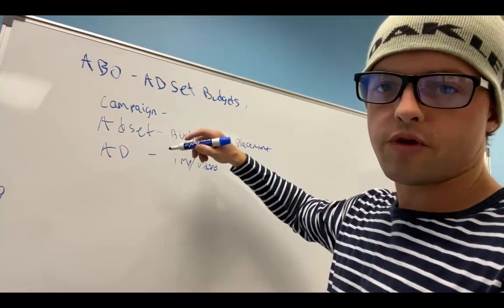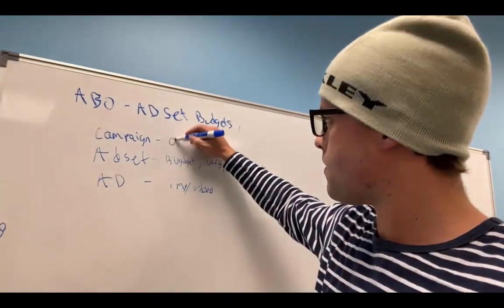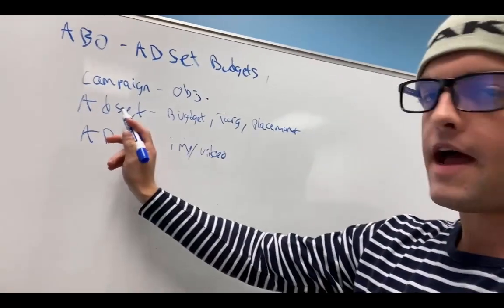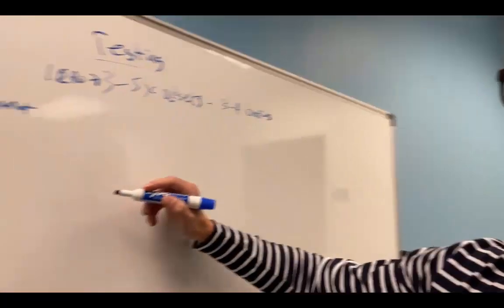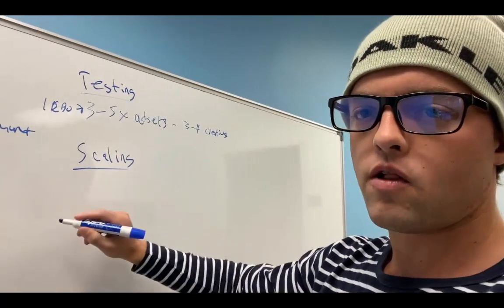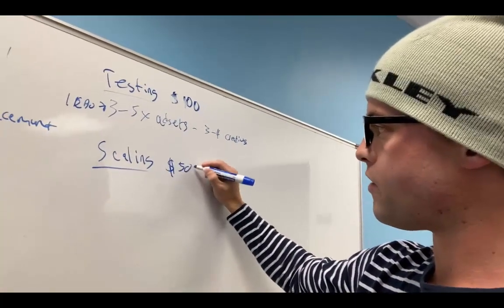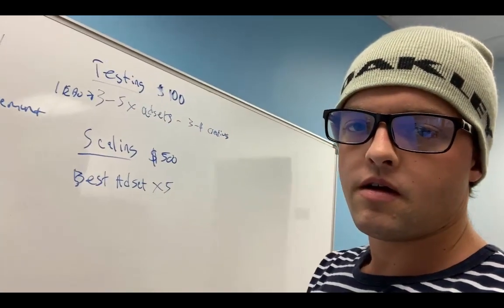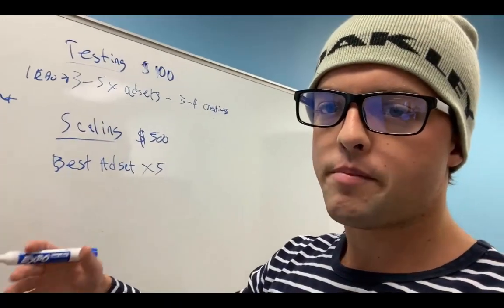What is CBO? How to Test & Scale Properly with FB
In this video we cover CBO testing strategies.